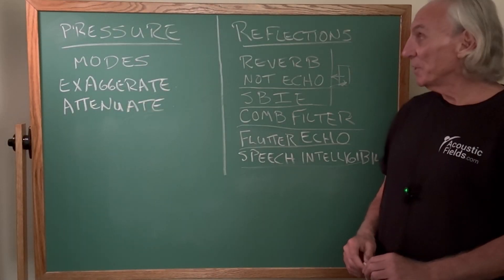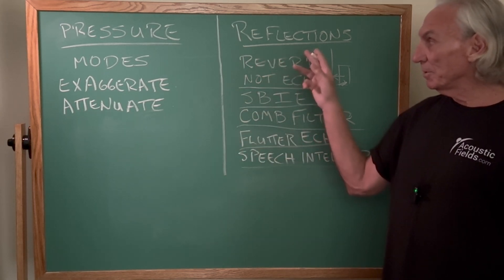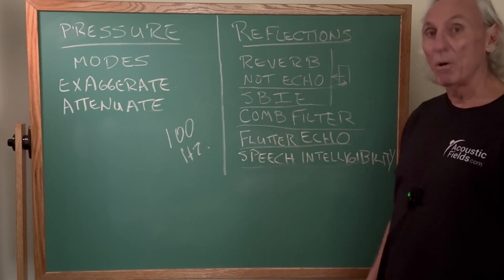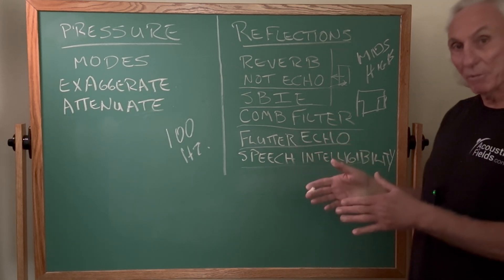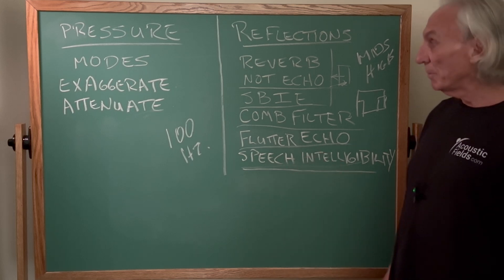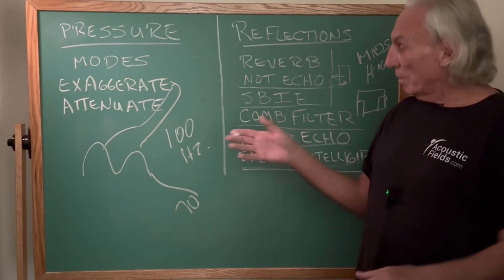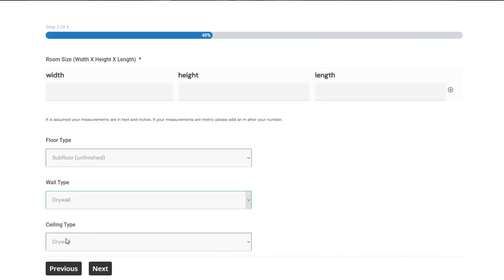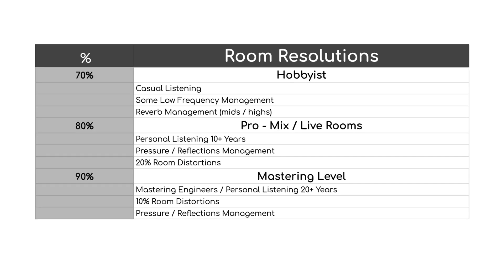Pressure + Reflections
In this video,  Dennis Foley breaks down the energy challenges commonly faced in small rooms. All small rooms have two kinds of energy problems, pressure and reflections. Pressure is all energy below 100hz, reflections are all energy above 100 Hz. Energy must be broken down into these two parts.